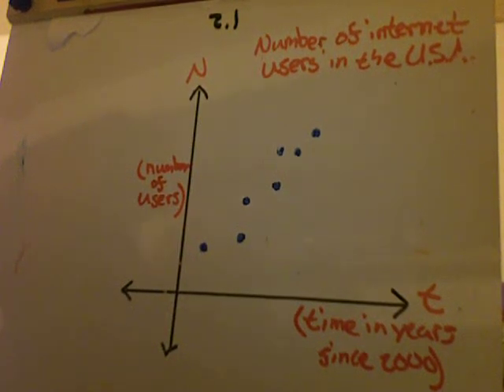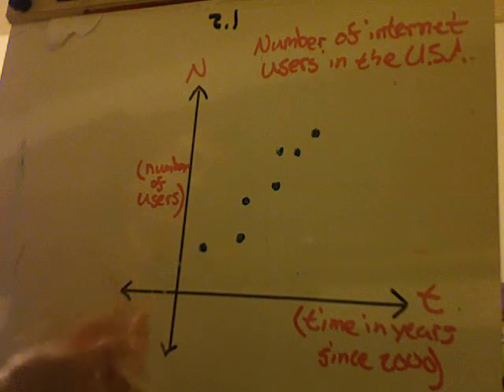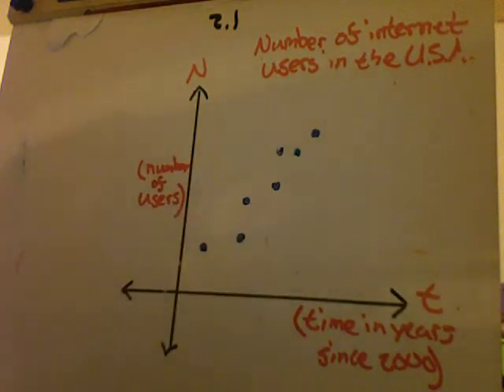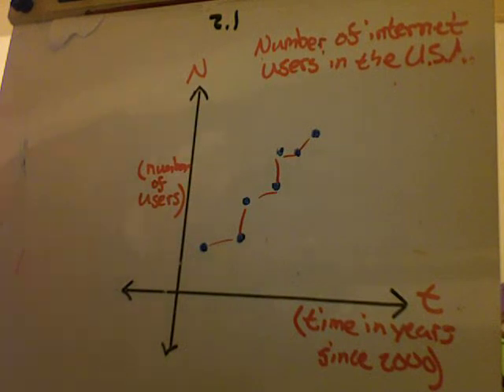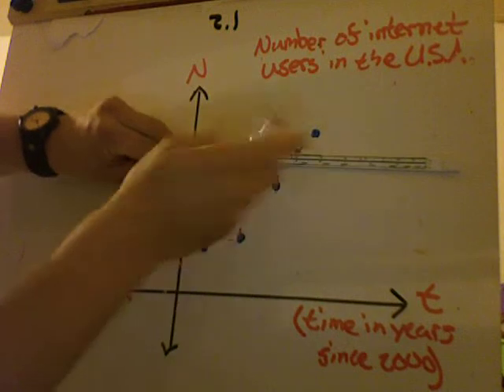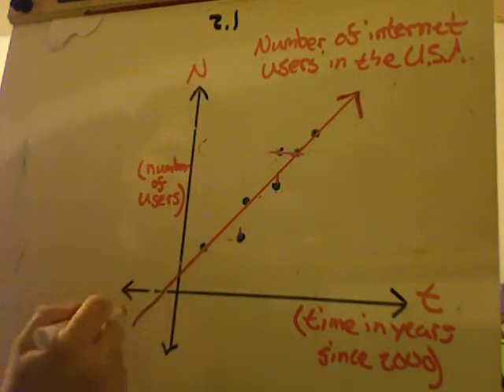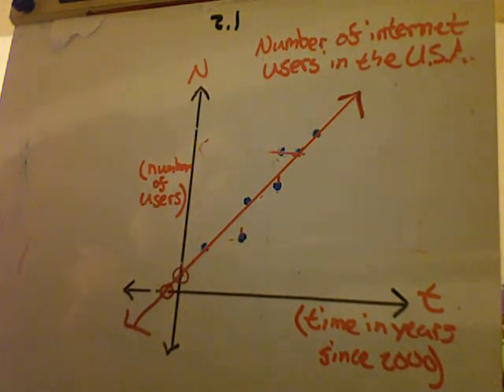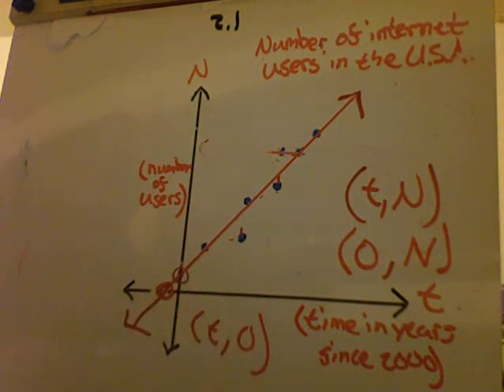MTH 095 2.1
CCC MTH 095
M.Jones
Begin linear regression.